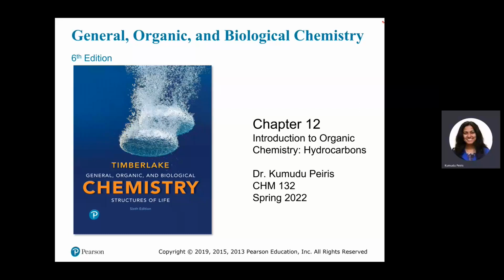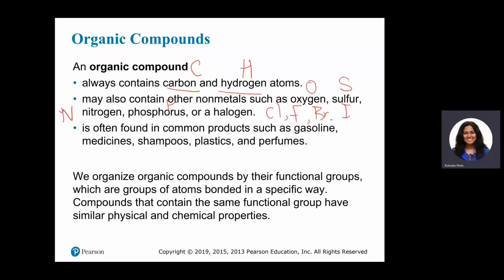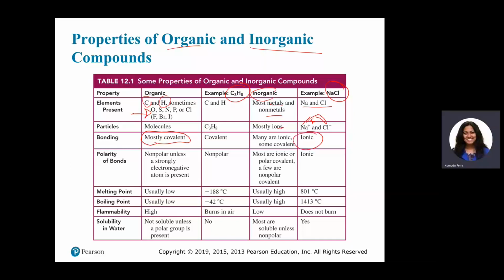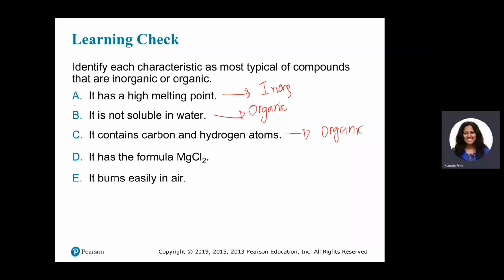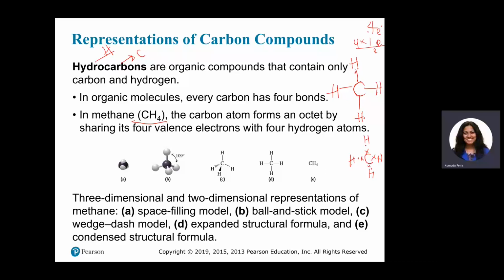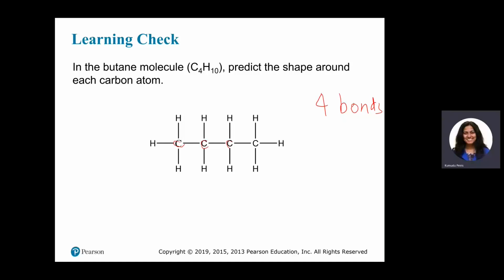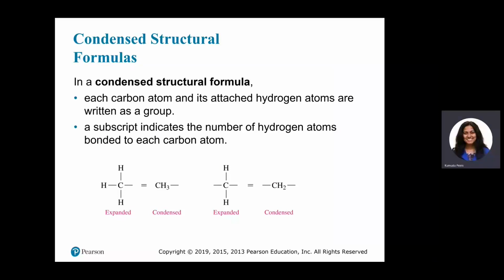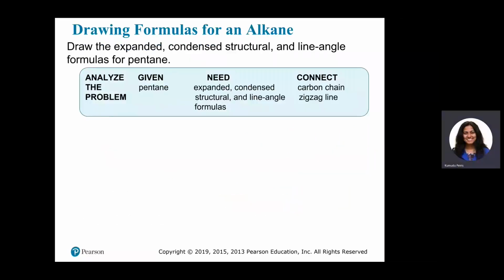Introduction to Organic Compounds Part 1